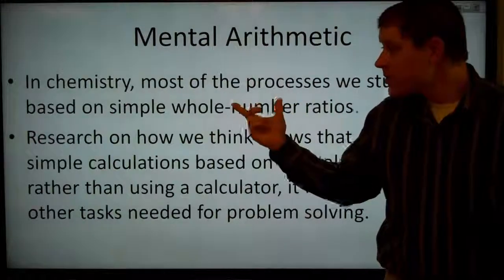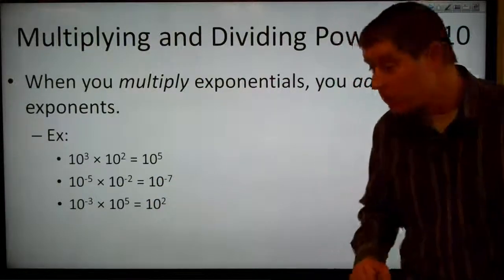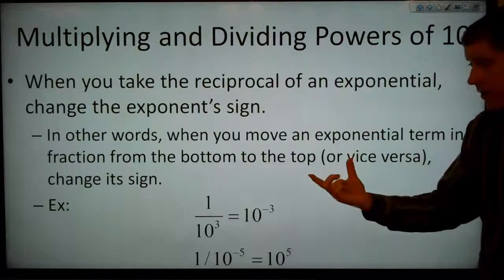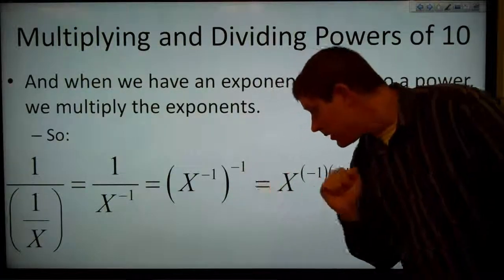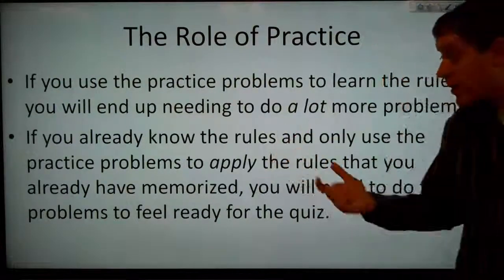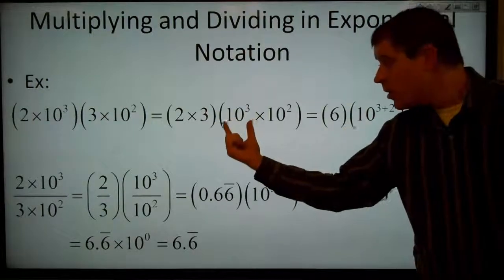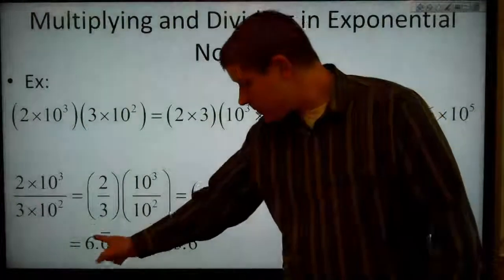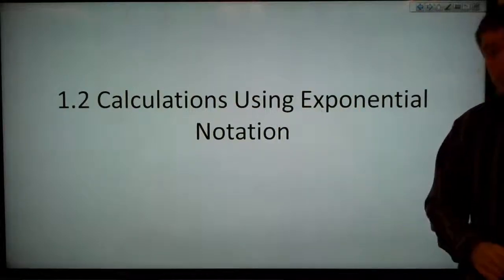CH100 1.2 Calculations Using Exponential Notation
An introduction to calculations using exponential notation, including multiplying and dividing powers of ten.